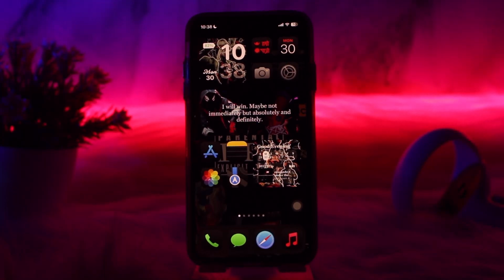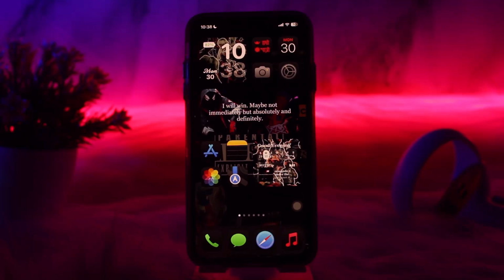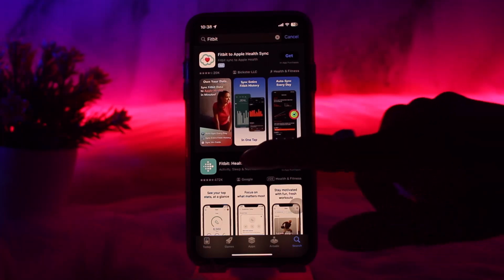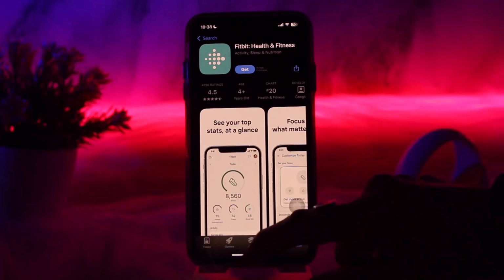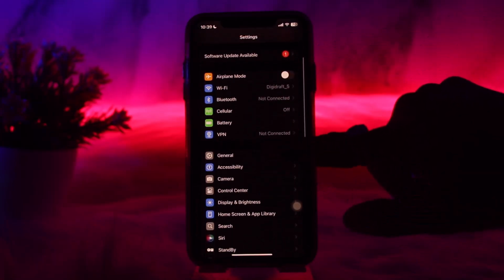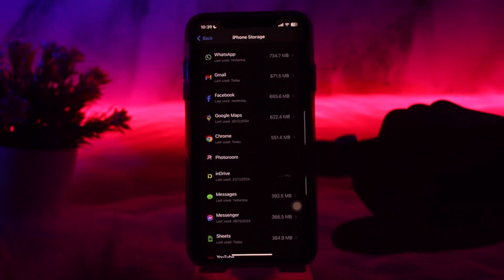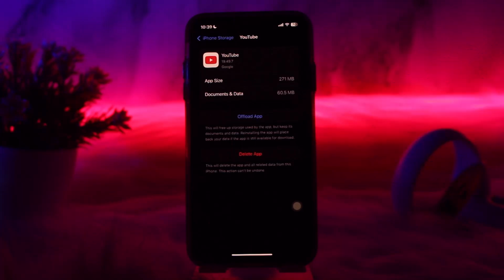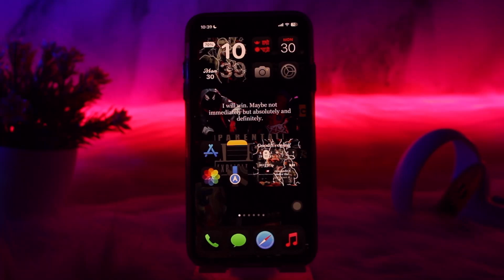How to Fix Fitbit Not Syncing with Phone: Easy Solutions - 2025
Want to know How To Troubleshoot Fitbit Syncing Problems on Android and iPhone but don't know how?
This quick video will guide you to Troubleshoot Fitbit Syncing Problems on Android and iPhone

So, in this few simple steps you can successfully Troubleshoot Fitbit Syncing Problems on Android and iPhone

Timestamps :
00:00: INTRODUCTION
00:15: OPEN APP STORE
00:20: CHECK FOR UPDATES
00:35: RESET THE APP